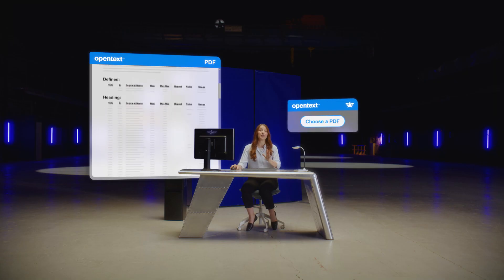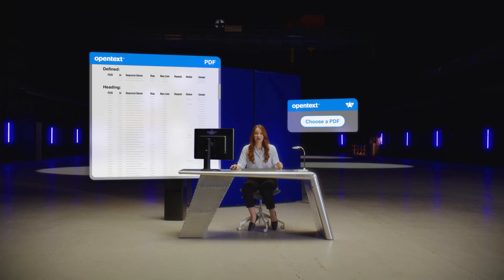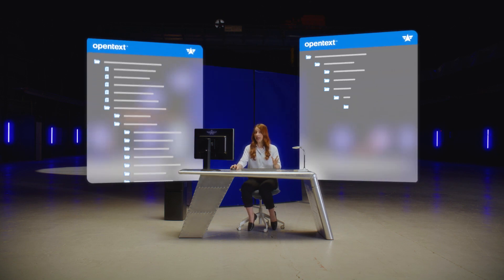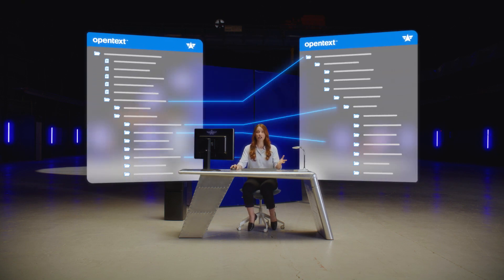OpenText - Aviator (Business Network)